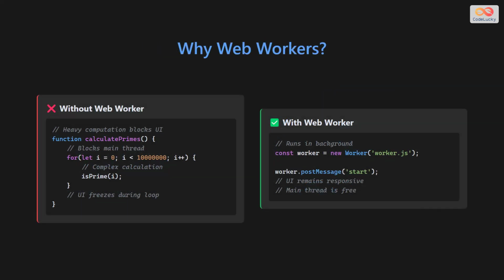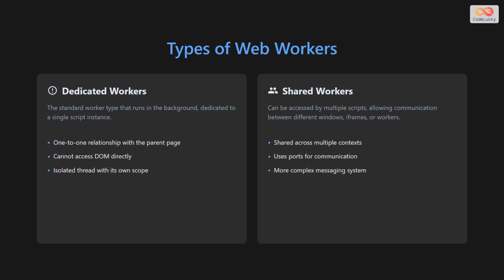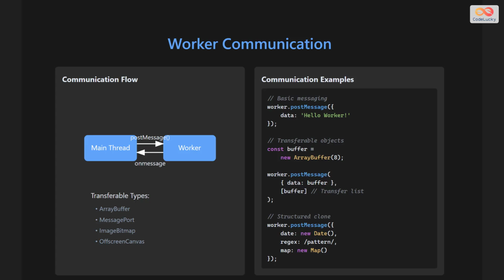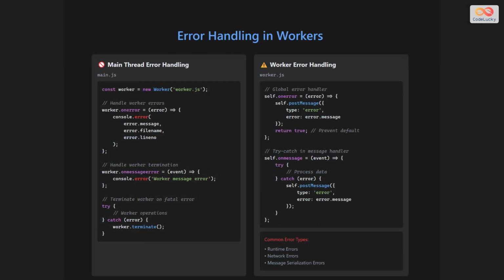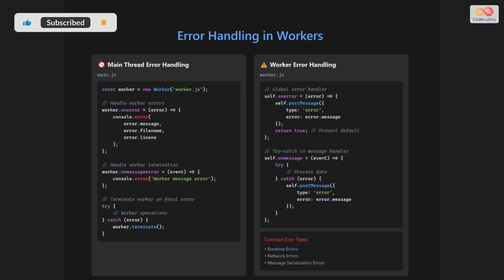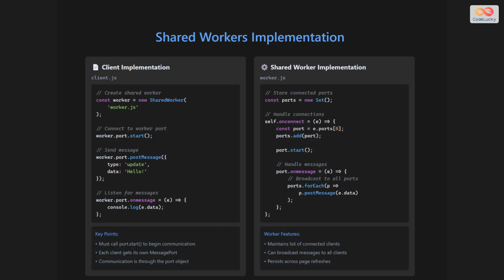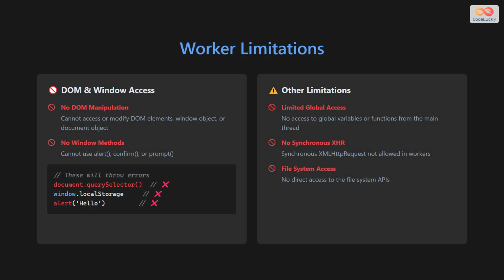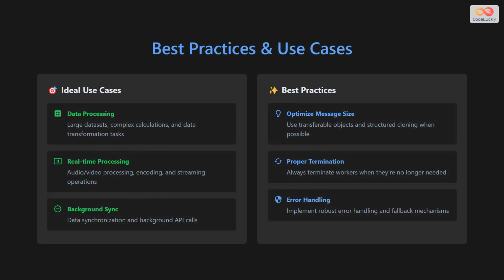JavaScript Web Workers: Multithreading for Beginners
🚀 Dive into the world of JavaScript Web Workers and unlock the power of multithreading! This video is perfect for beginners eager to understand how to boost their web app's performance. We'll explore what Web Workers are, why they're essential, and how they enable you to run heavy computations in the background without freezing your user interface.

🤔 Ever wondered how to keep your web page responsive while performing complex tasks? Web Workers are the answer! We will cover the difference between dedicated and shared workers, and show you practical examples of creating and communicating with them. You'll learn how to send and receive messages, handle errors, and implement shared workers for cross-tab communication.

💻 Discover real-world use cases and best practices for leveraging Web Workers in your projects. We'll also discuss limitations, like the inability to access the DOM directly, and ways to work around them. Get ready to take your JavaScript skills to the next level with this comprehensive guide!
Chapters:
00:00 - Introduction to Web Workers
00:21 - Why Web Workers?
00:43 - Types of Web Workers
01:26 - Creating a Basic Worker
02:02 - Worker Communication
02:41 - Error Handling in Workers
03:29 - Shared Workers Introduction
03:58 - Shared Workers Implementation
04:47 - Worker Limitations
05:26 - Best Practices & Use Cases
06:03 - Outro